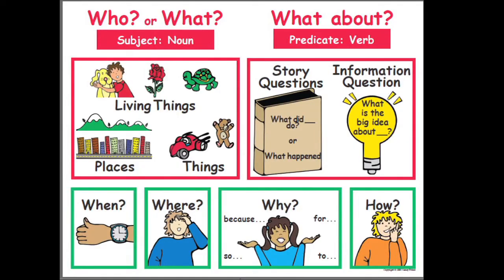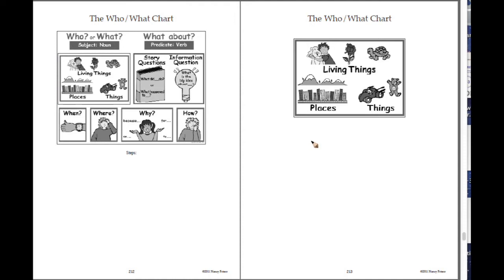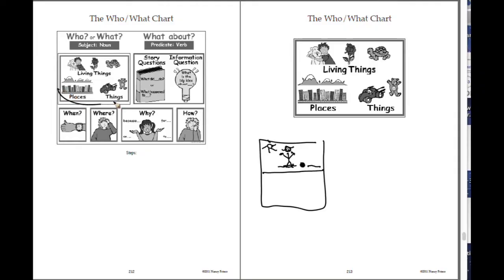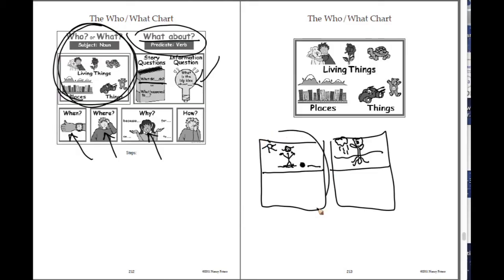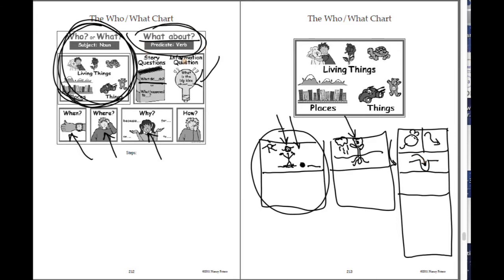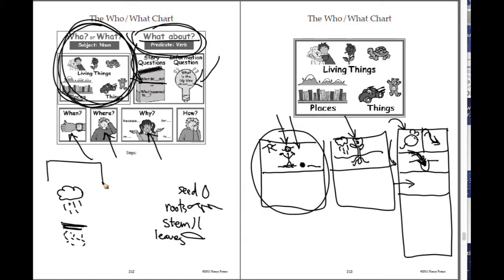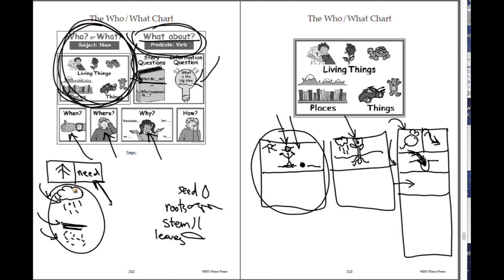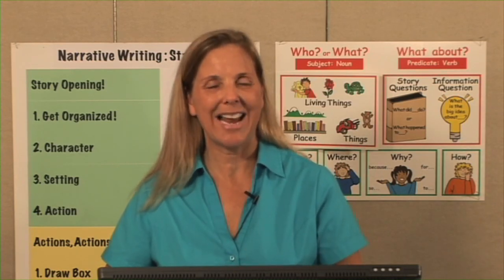K 1 Sentences with The Who:What Chart Part 2